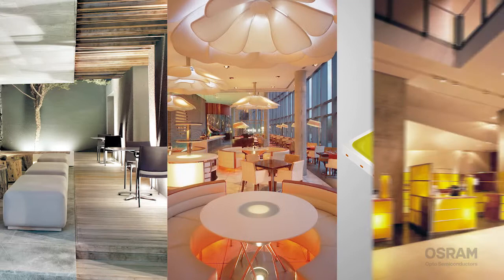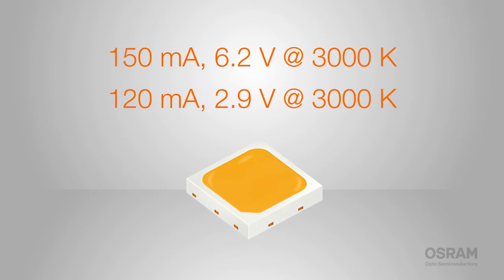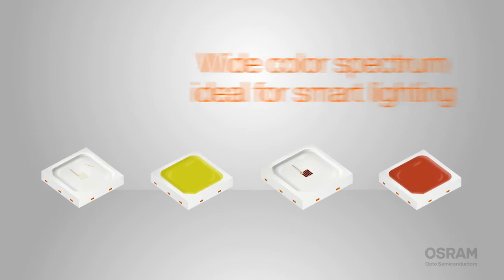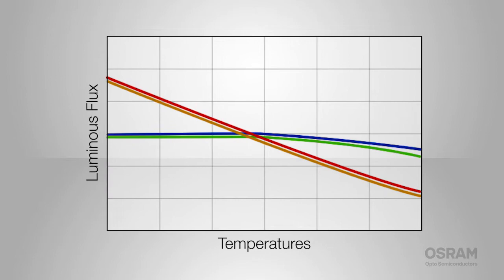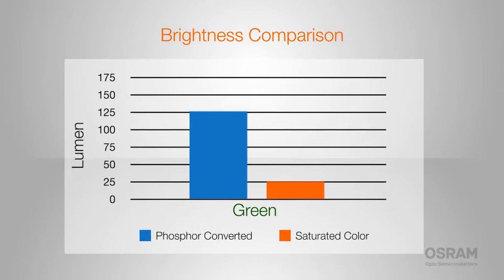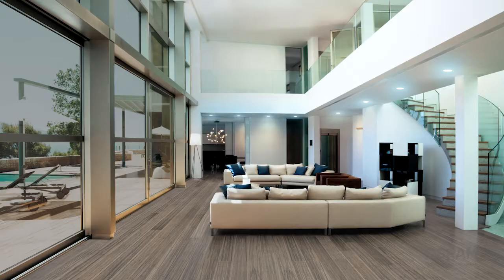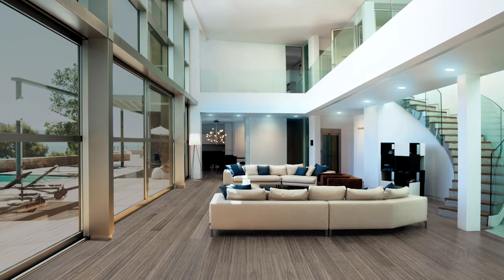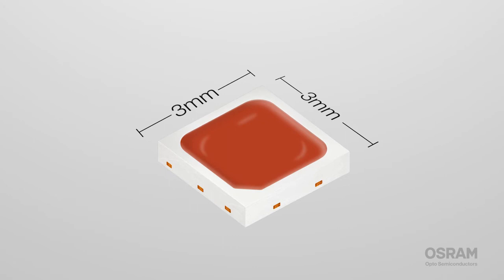DURIS® S 5 (3030)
DURIS® S 5 has it all: various white and color versions
The proven, innovative DURIS® S 5 family consists of various white and colored medium, mid-power LEDs with the standard 3030 dimensions and excellent efficiency, offering manufacturers and designers great versatility and flexibility.